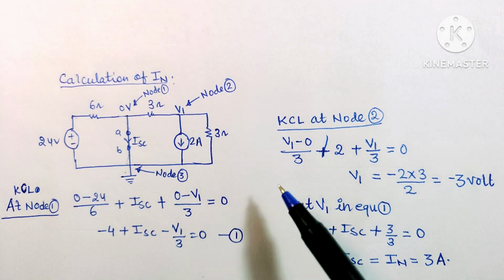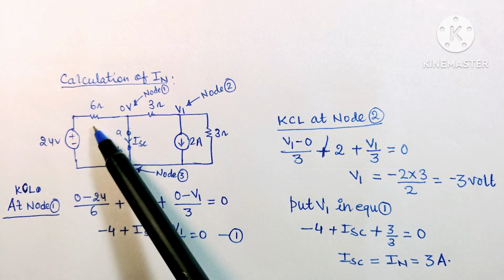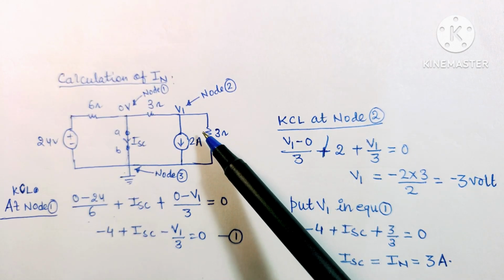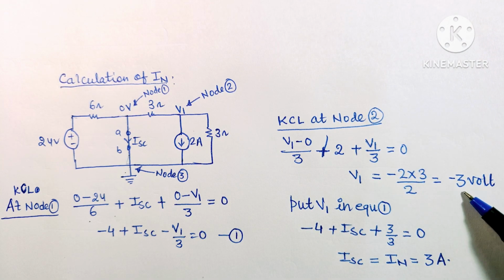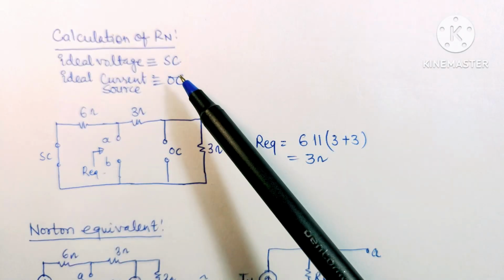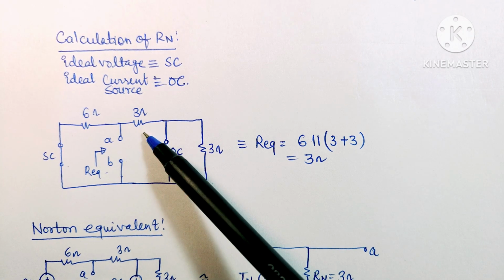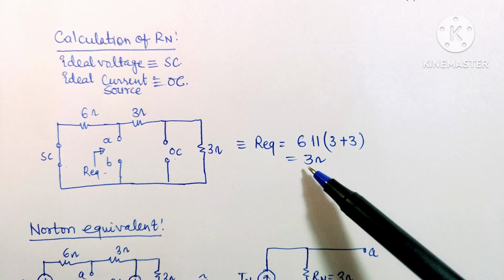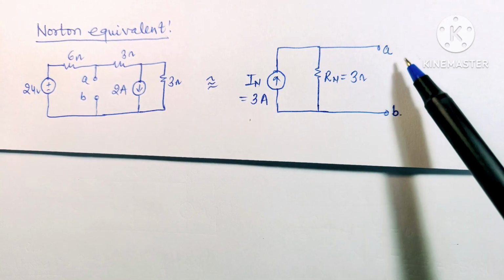Norton's Theorem Example - 1